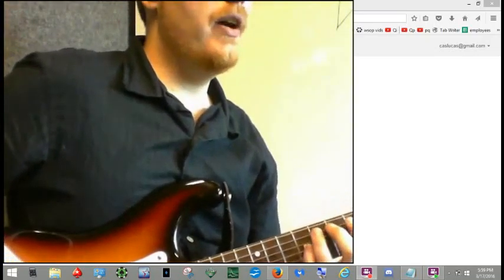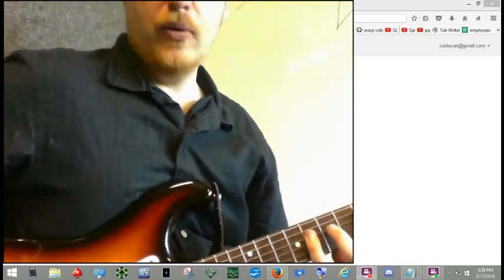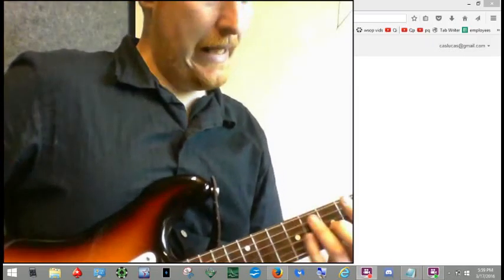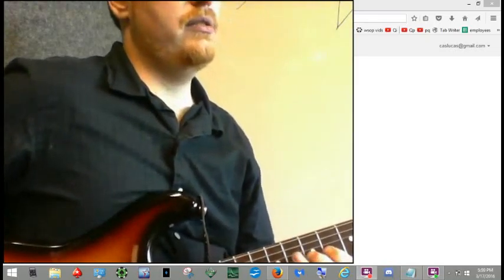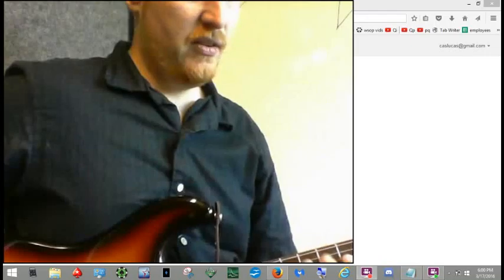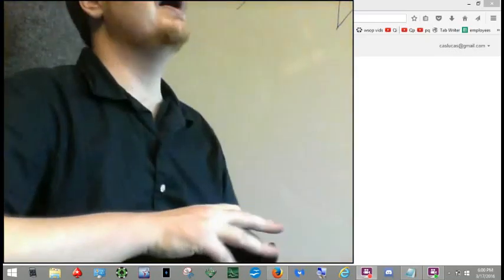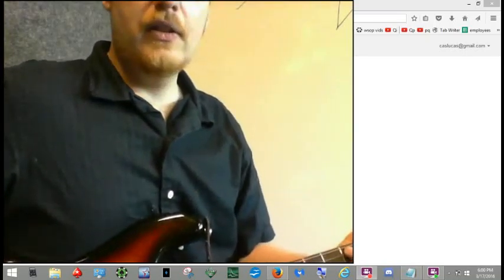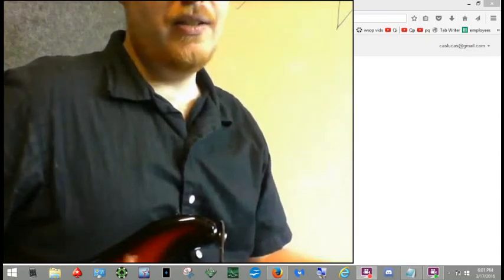Magic Sam Riffs